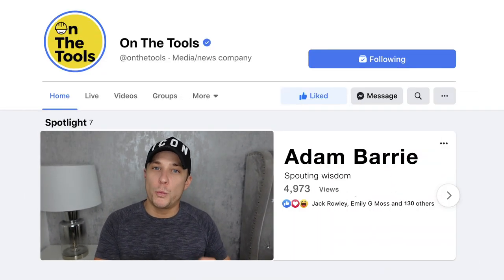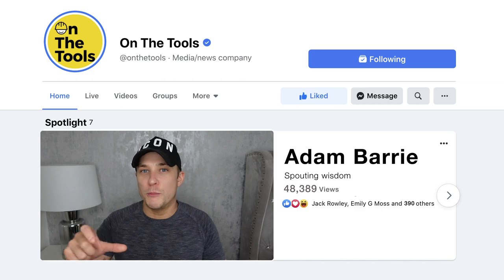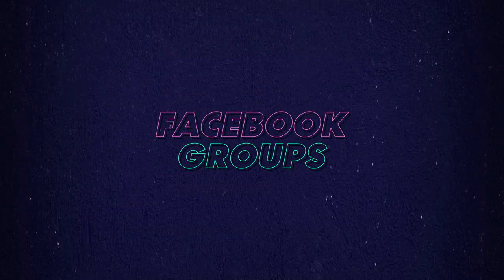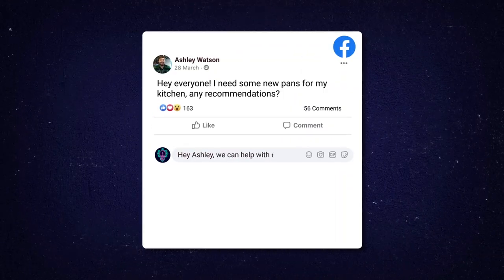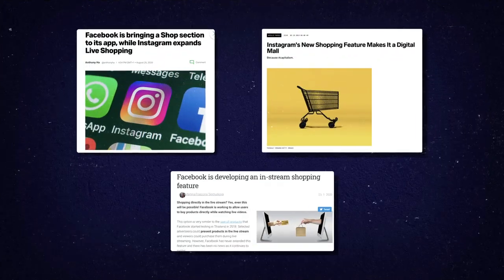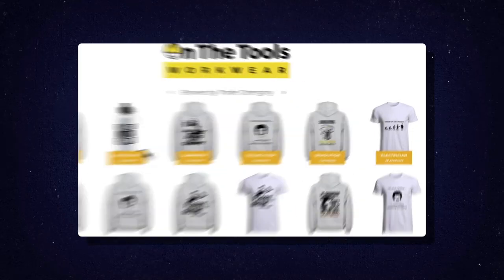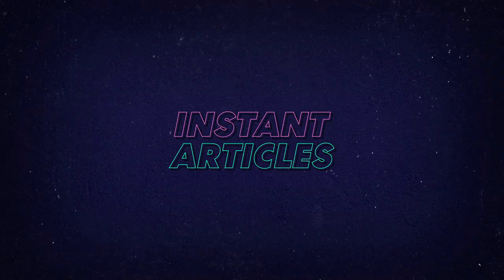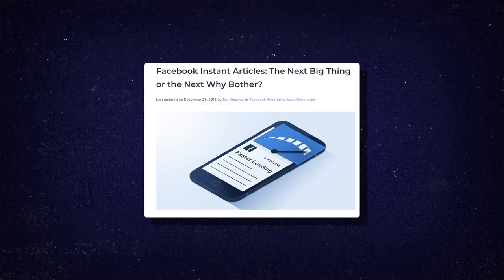How to make money on Facebook (2021 step-by-step tutorial)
Here are some easy step-by-step instructions to make money on Facebook, new for 2021.
Can you make easy money on Facebook? How can businesses use Facebook video, Facebook groups, Facebook Instant Articles, and brand partnerships to make millions?

I’m Lee Wilcox, co-founder of Electric House, along with my best friend, Adam Barrie. Over the past seven years of being a social media publisher, we’ve been using Facebook to run our business, grow communities, and earn millions.

Watch this video for an easy step-by-step guide to making money on Facebook, how to create and grow online communities, and run a successful online business.

00:00 Intro
01:10 Make money from Facebook in-stream ads
03:09 Make money from branded content on Facebook
04:40 Make money from Facebook Groups
05:20 Partner with brands on Facebook Groups
06:12 Make money from Facebook shops
07:20 How to sell merchandise on Facebook
08:40 Make money from affiliate marketing on Facebook
10:07 Make money from Facebook Instant Articles